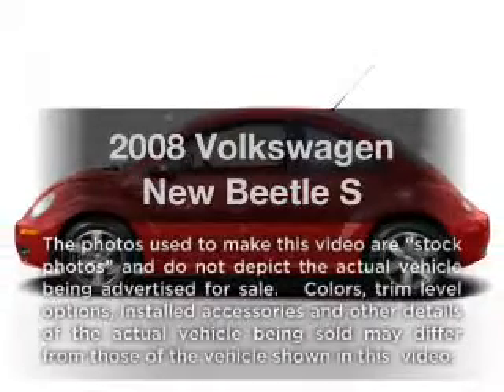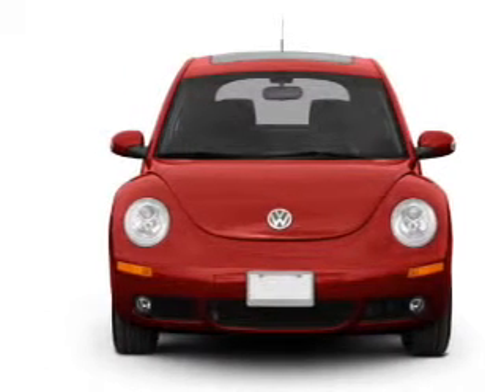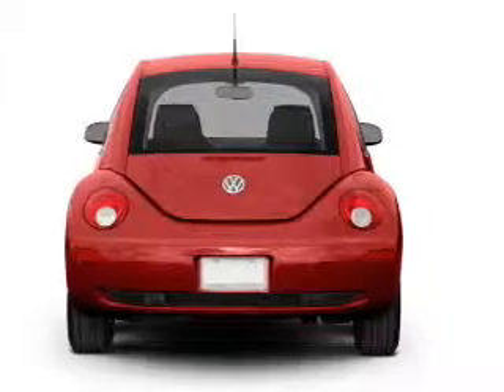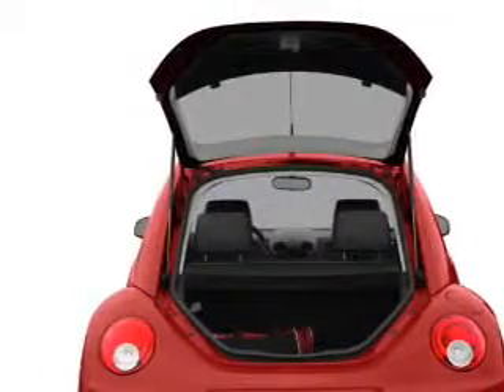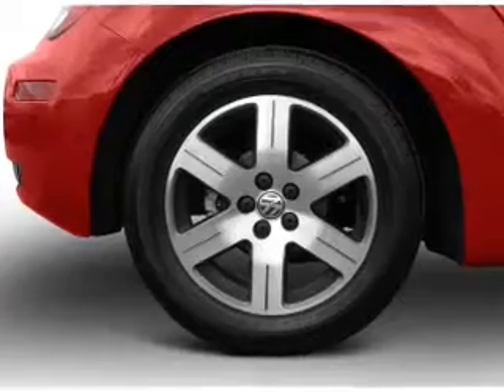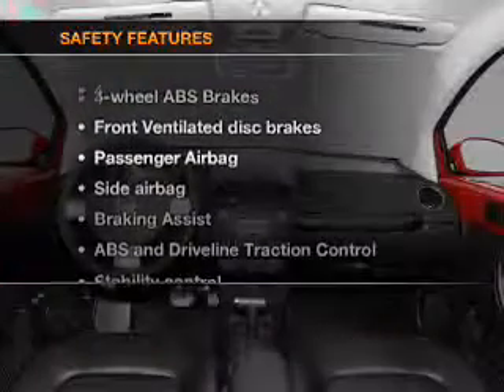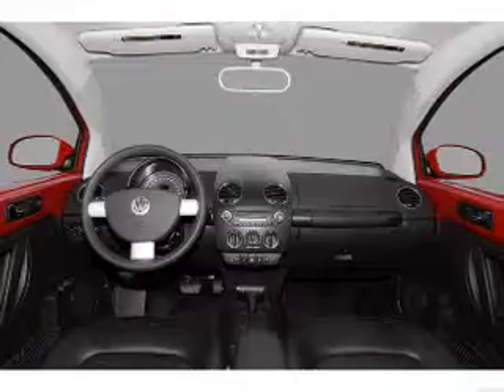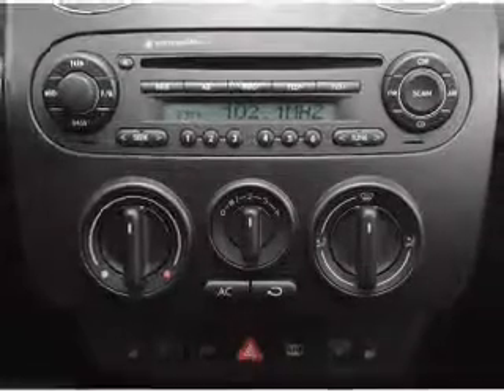2008 Volkswagen New Beetle - Colmar PA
Year: 2008
Make: Volkswagen
Model: New Beetle
Trim: S
Engine: 2.5 liter inline 5 cylinder 20 valve
Transmission: 6-Speed Automatic
Color: Black
Mileage: 25244
Address:
165-181 Bethlehem Pike